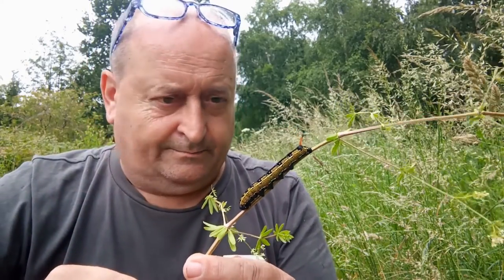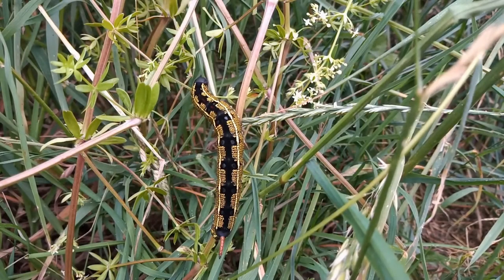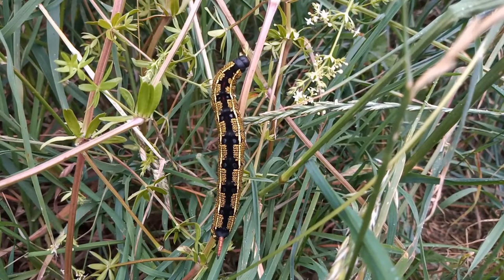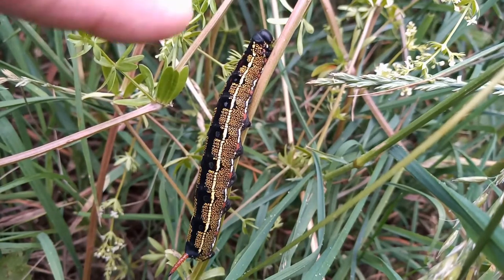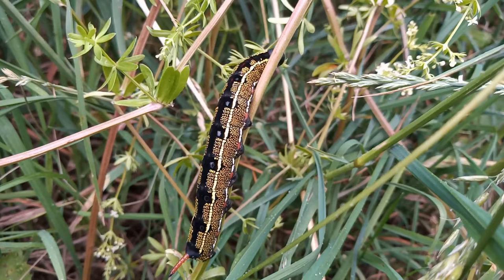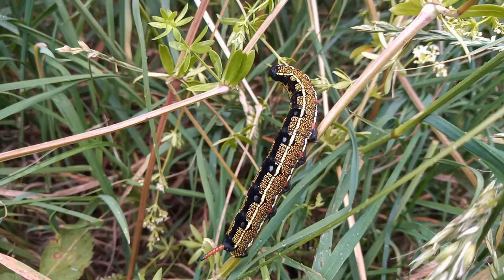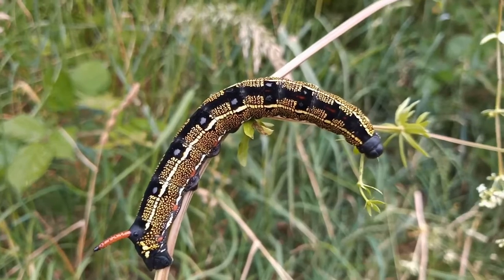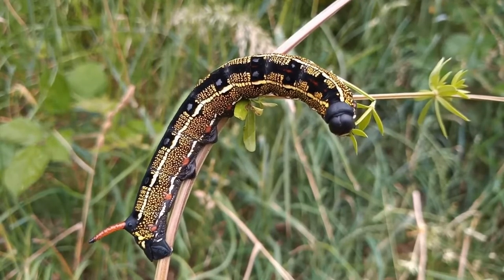Striped Hawk moth larva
A potential new addition to the Nottinghamshire list in 2022, after numbers of this migrant Hawk-moth arrived in the UK during the Spring. It has one of the most colourful larva and these could also turn up anywhere.